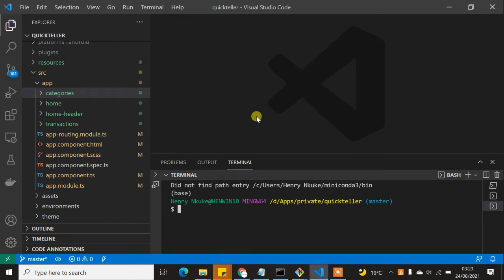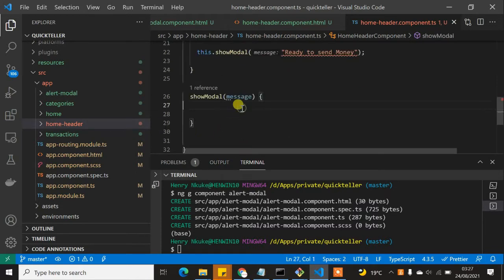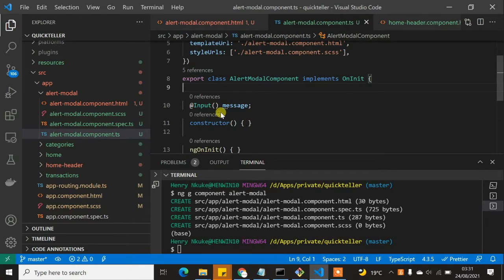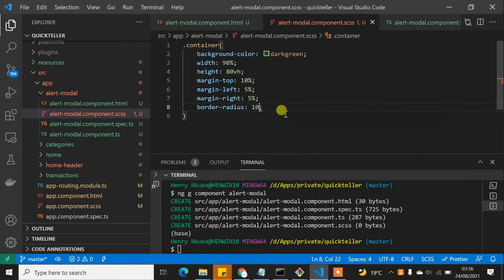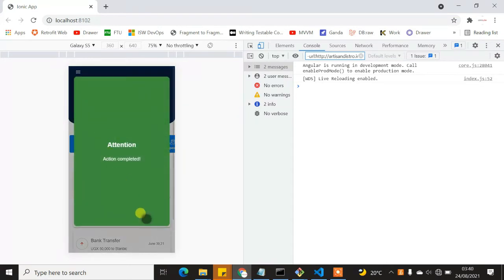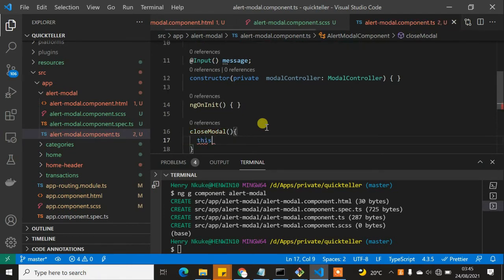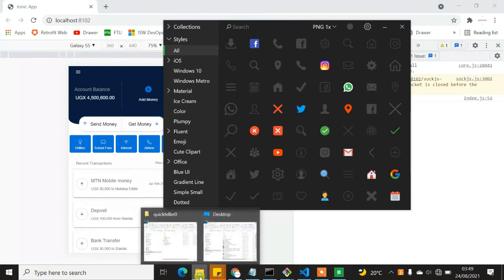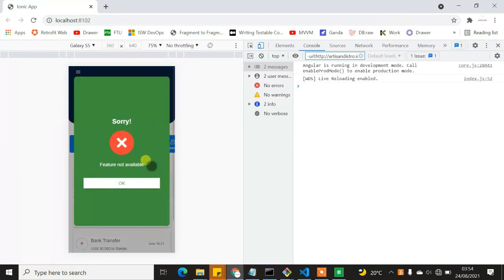Ionic 5 Custom Alert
In this video, we are creating a custom component to use for displaying alerts to our users. This component makes use of the ionic modal.